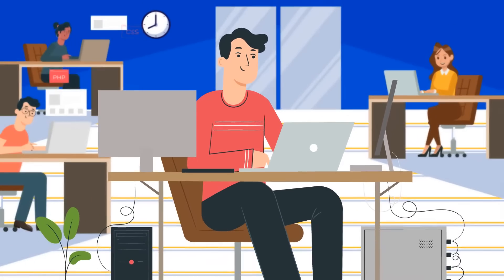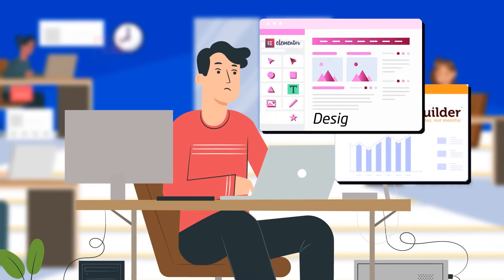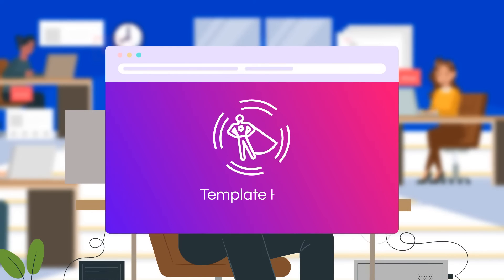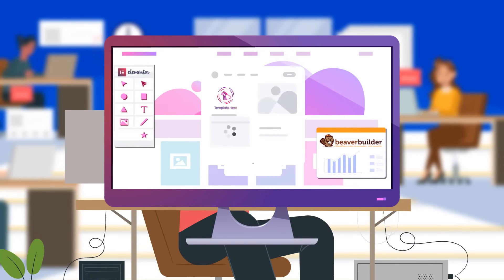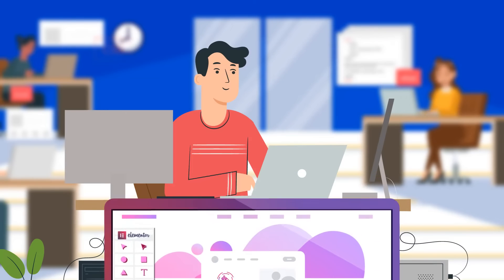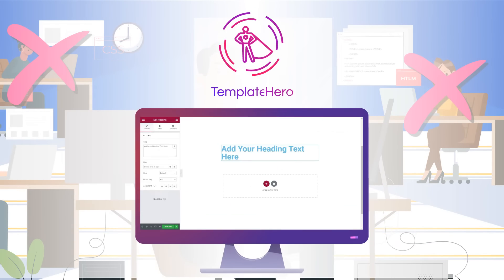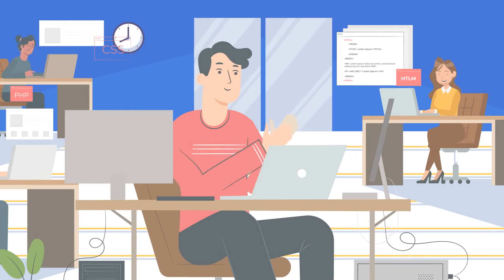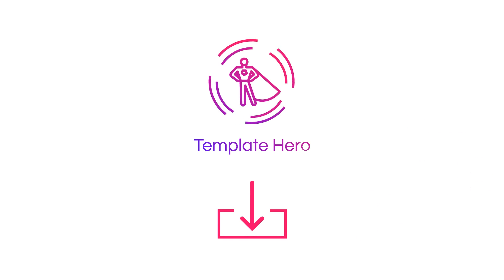Template Hero 2.0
Introducing Template Hero 2.0, an easy way to host and share your Page Template designs!
One of the best WordPress plugins for WordPress design agencies.